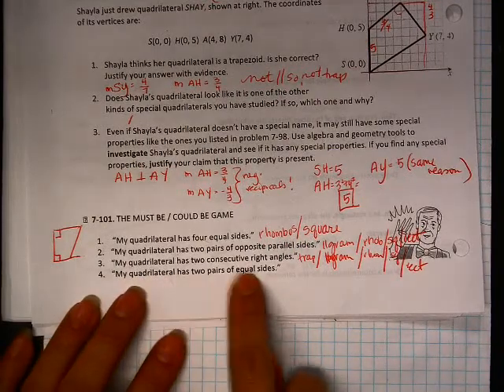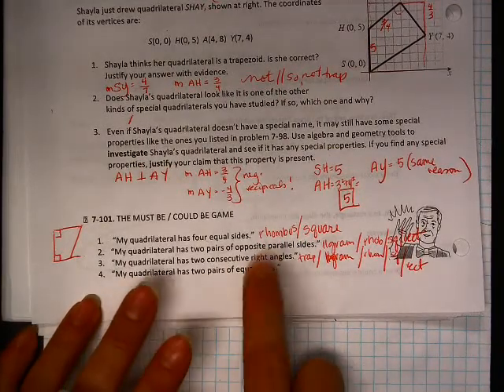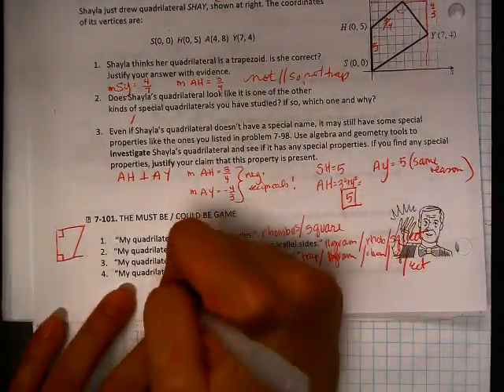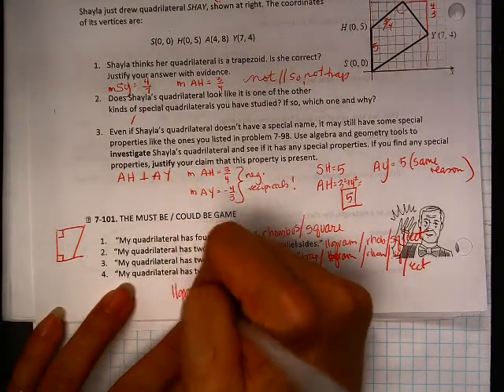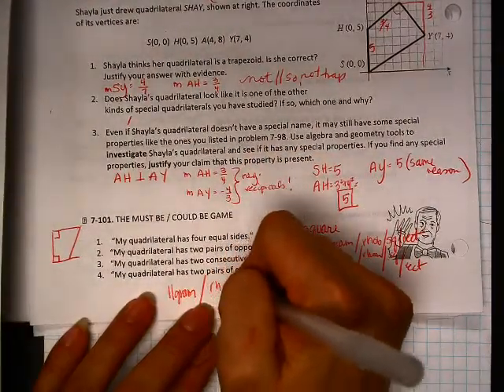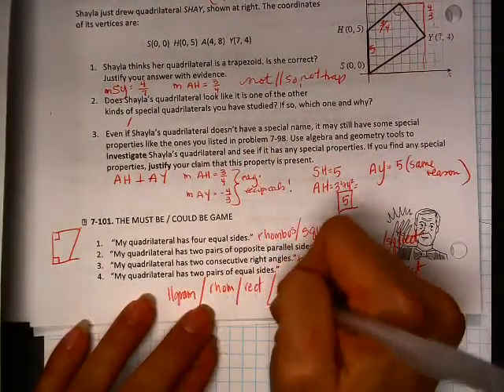HG 7 3 1 coordinate geometry